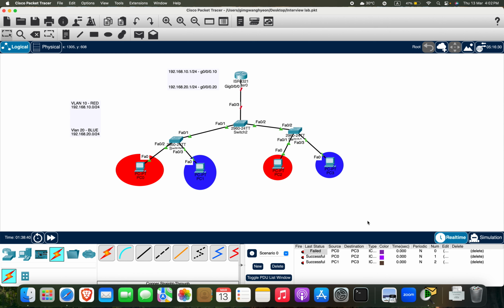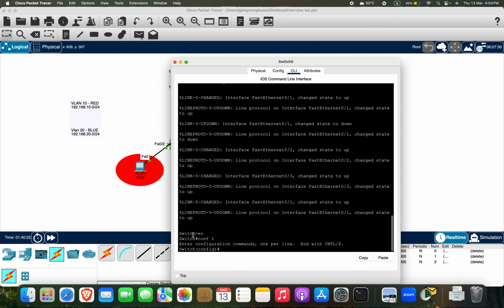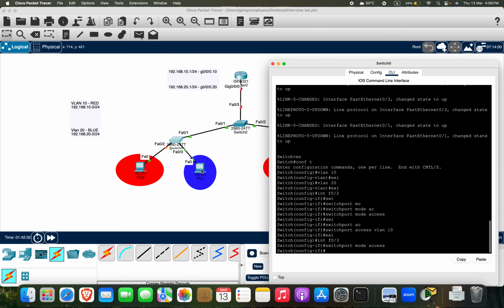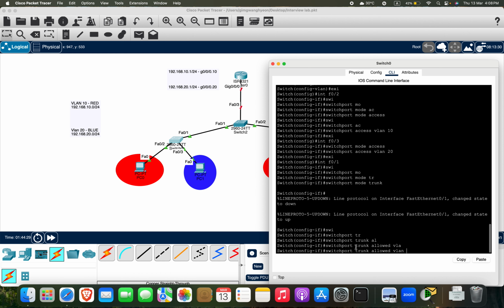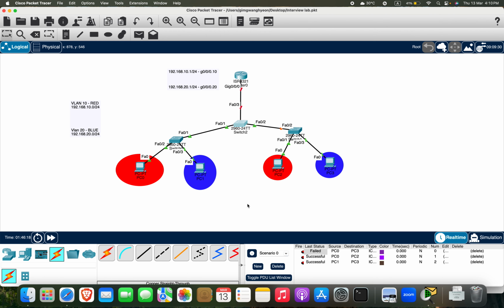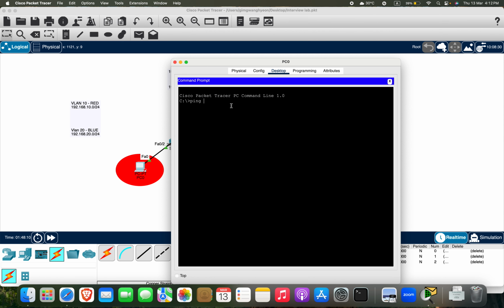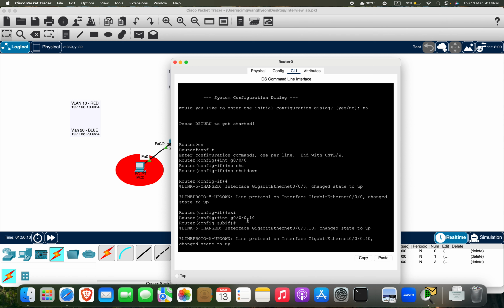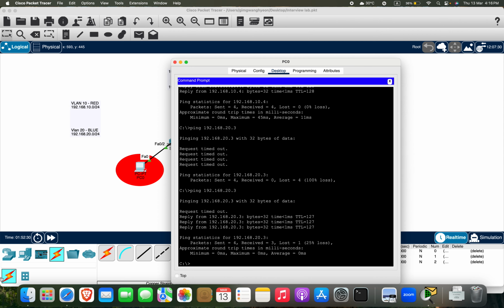(VLANs Configuration) In English.